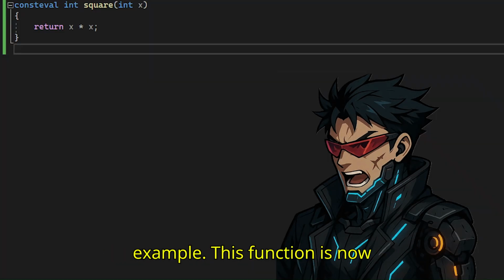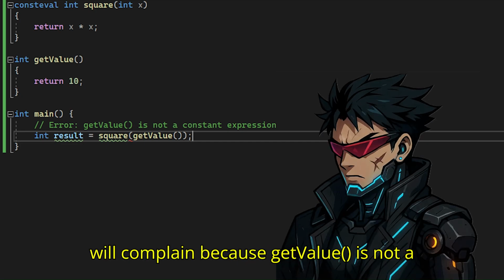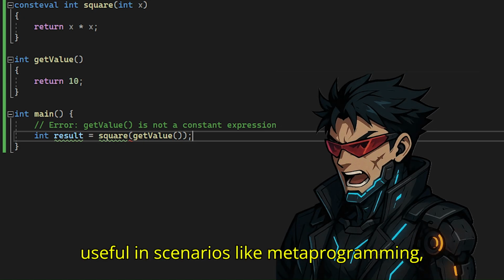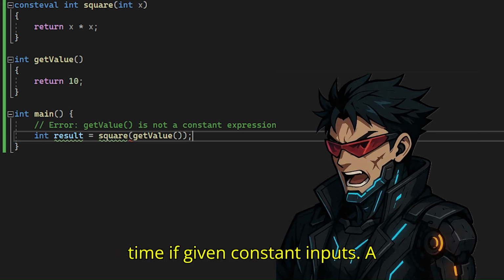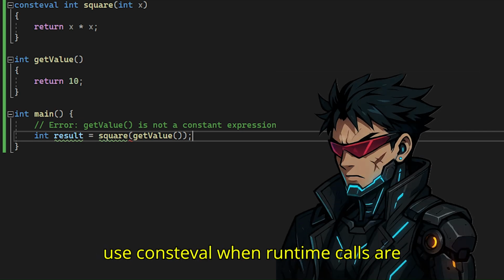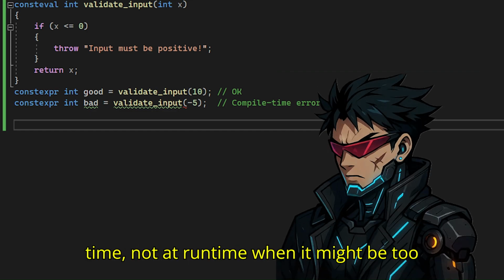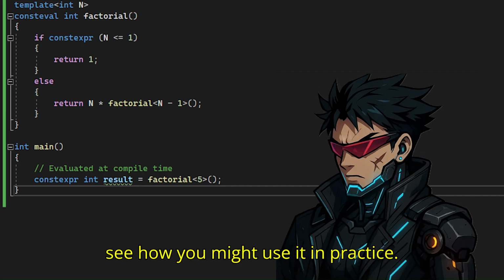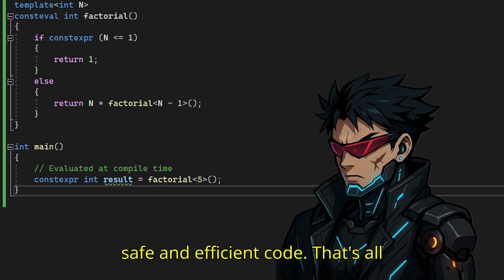consteval in 4 Minutes - C++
00:00 - Introduction to consteval
00:26 - Motivation: Why consteval?
01:08 - Examples & Behavior at Compile Time
02:02 - consteval vs constexpr
02:35 - Practical Use Cases & Final Thoughts